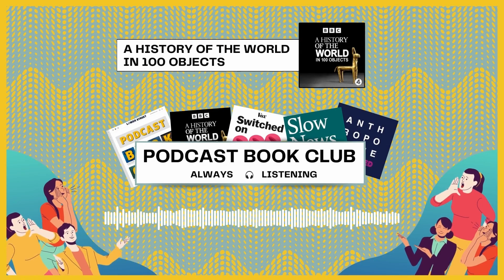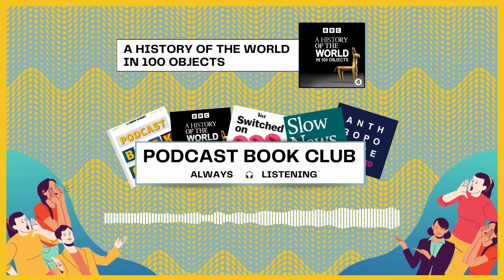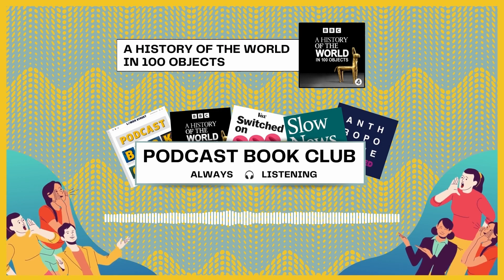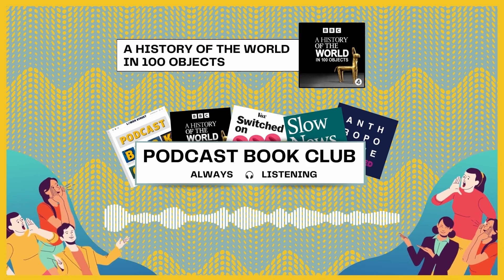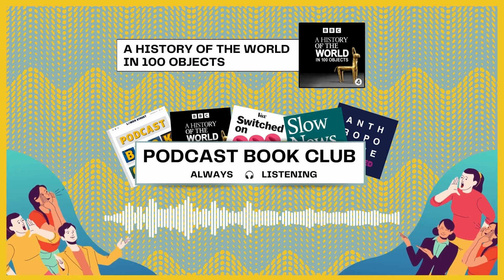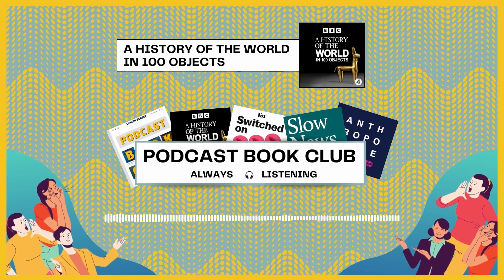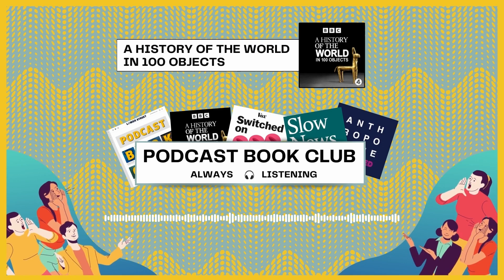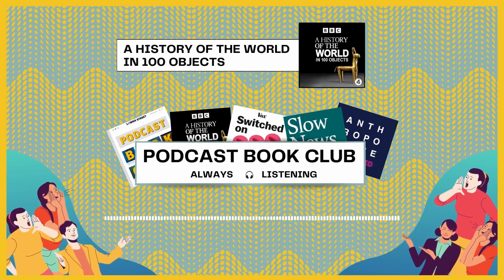History of the World in 100 Objects: An Aged Classic, with notes of Attenborough and hints of Tweed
This week the gang has been time travelling. They’ve been soaking up the stone age views of Olduvai Gorge, and the palatial surroundings of a temple in 12th century Japan. Their guide? Two episodes of the iconic BBC production A History of the World in 100 Objects.

The two(!) episodes in question are Olduvai Stone Chopping Tool and Japanese Bronze Mirror. We’re guided through the stories of these objects by Neil MacGregor, the former director of the British Museum, which co-produced the series with the BBC.

We sat down to discuss the storytelling, location recordings, and guests (David Attenborough anyone?) that all come together to make an erudite and comforting listen for anyone who’s a history nerd.

How can guest selection make or break an episode? What’s the use in making shorter episodes? And why is a man born in the 1990’s still watching Yes Minister in 2023?

This one is hosted by senior audio engineer Alex Bennett, who is joined by podcast producers Marion Gruner and Andrew Ganem, alongside podcast production manager Elizabeth Amos.

Podcast Book Club is a Lower Street Production.